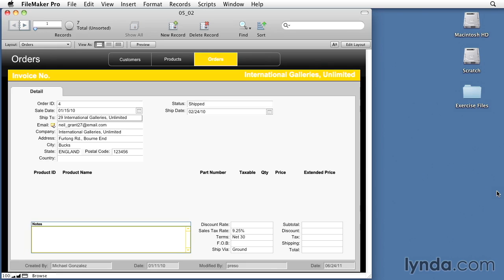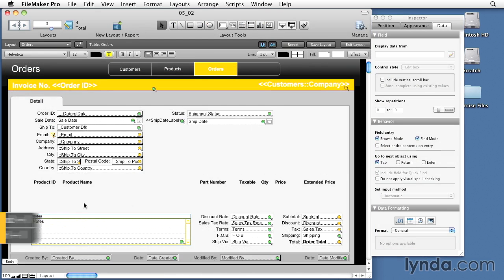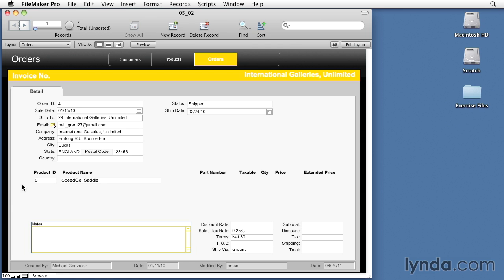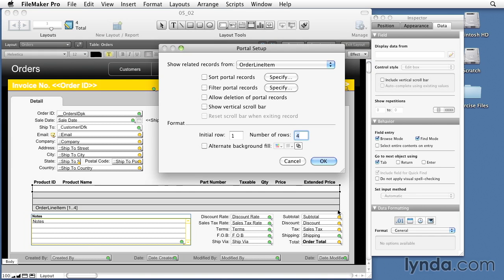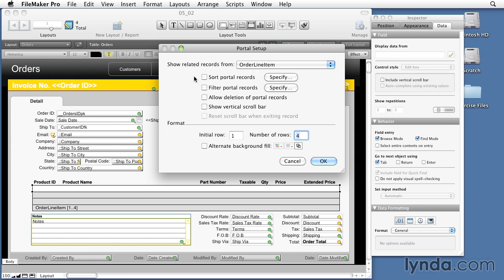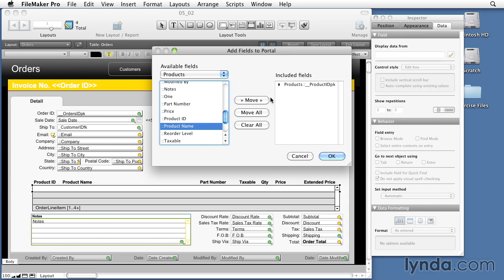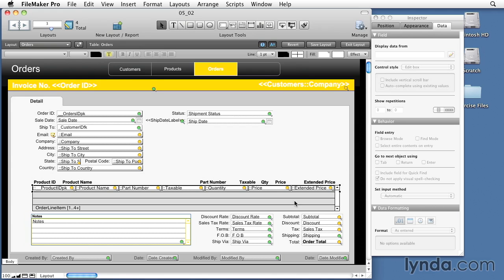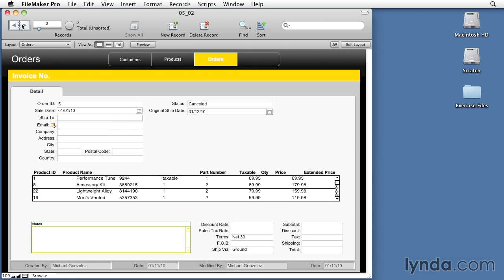015 Understanding portals